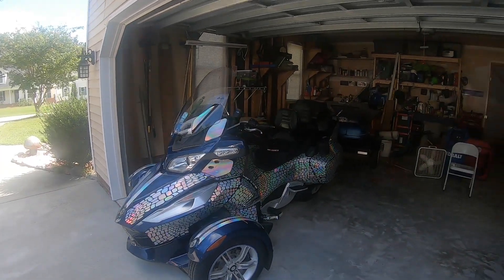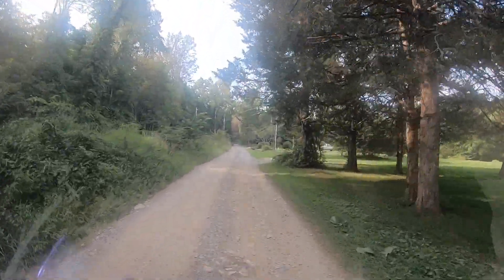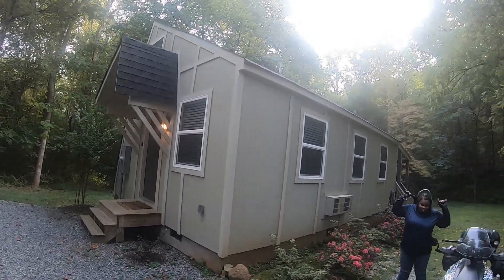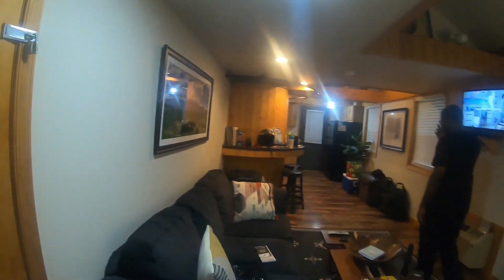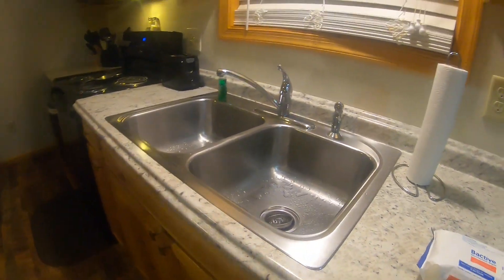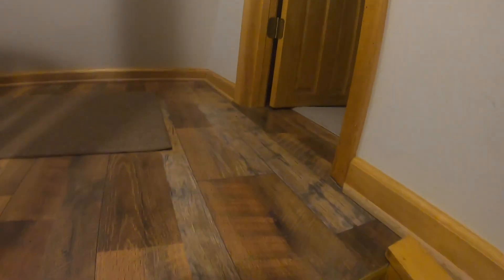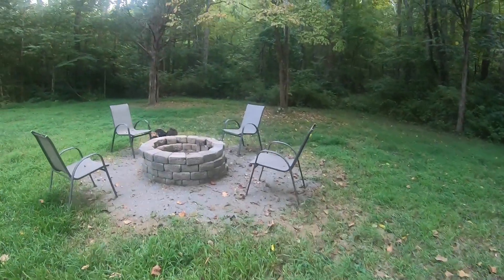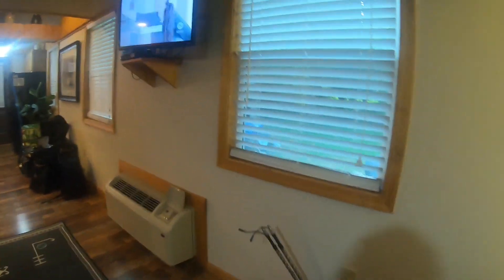CeeDeeLight's Trip to Shenandoah NP | Making New Friends | Part 1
This is part 1 of our trip to Shenandoah National Park on our Can-AM Spyder and Ryker. We took Blueberry on this adventure. Check out the cabin we rented from Lydia Mountain cabin rentals. Ours was in Stanardsville which is about 20-25 minutes from Shenandoah National Park.